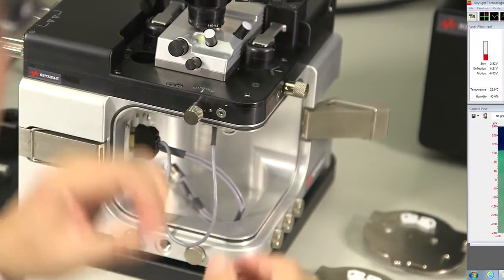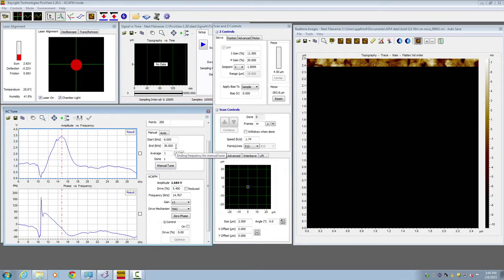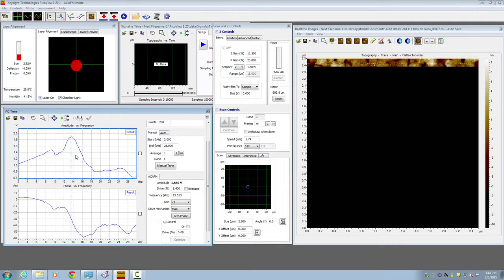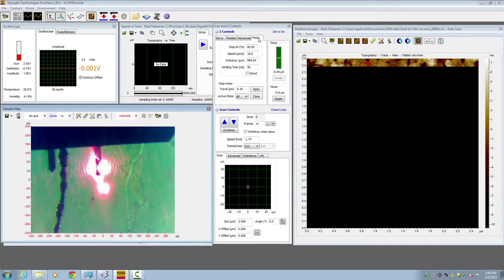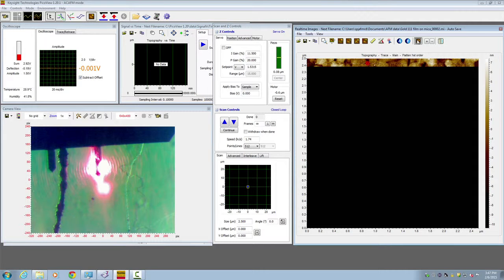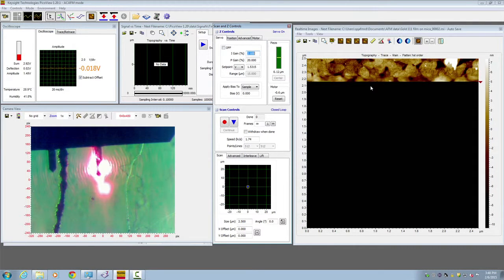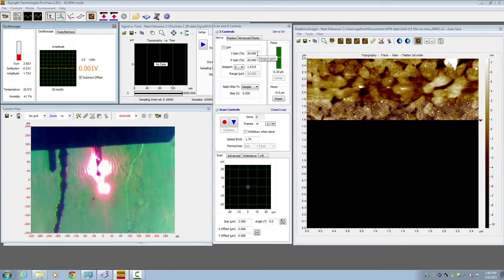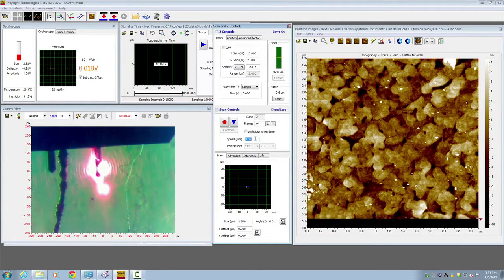Keysight 7500AFM Video 7 Basic Operating Imaging In MAC Mode In Liquid